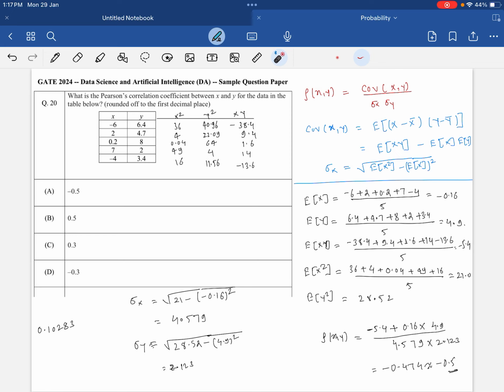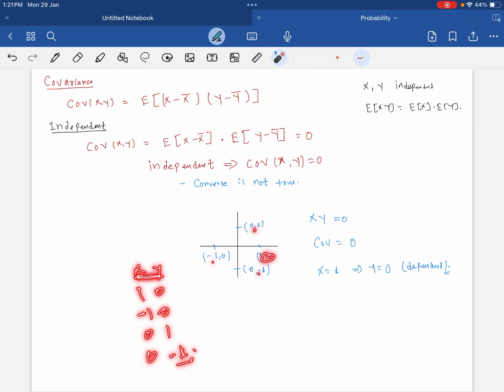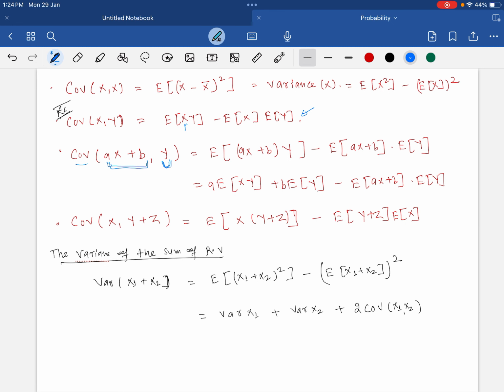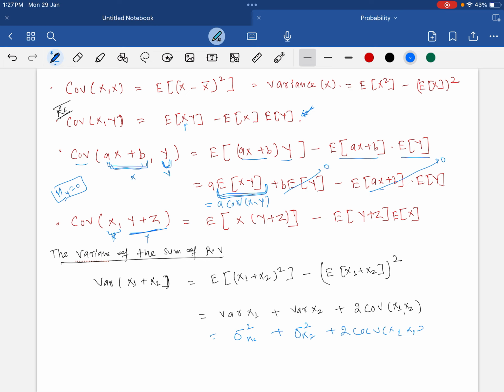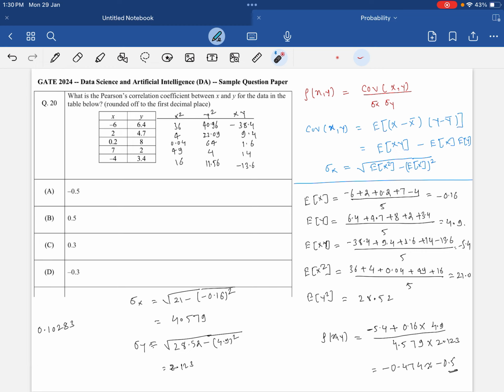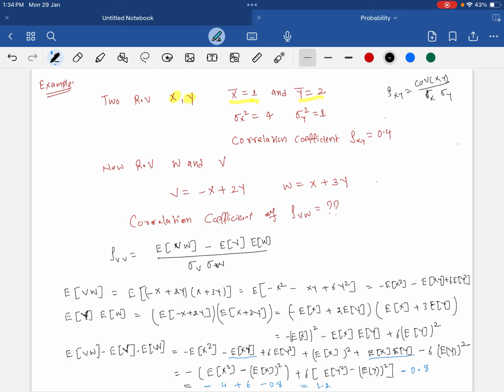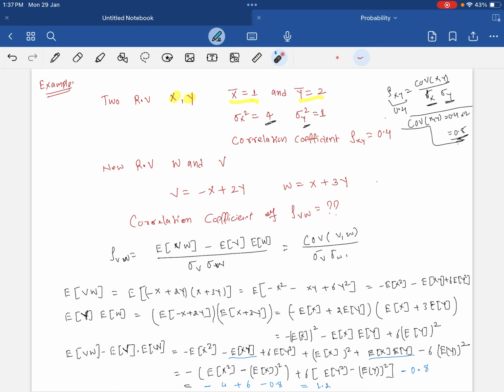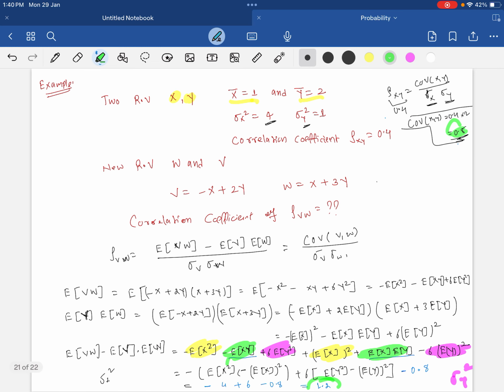Gate DA || Covariance and correlation coefficient sample paper question no20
Playlist of sample paper solution gate DA

Playlist for question practice machine learning

Playlist for Gate Linear algebra problem solving gate Da

Playlist for Probability question practice gate Da.

Playlist for ai question practice for gate data science and artificial.

Playlist for calculus question practice for gate data science and artificial